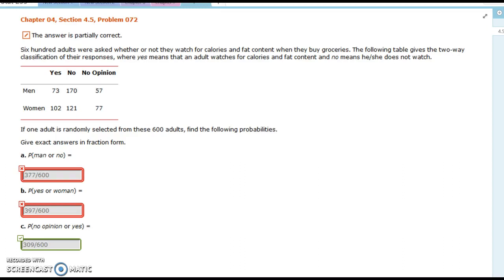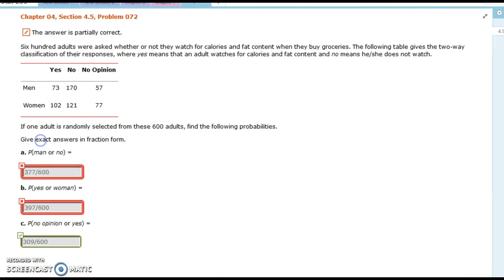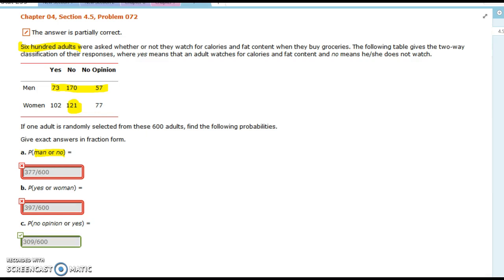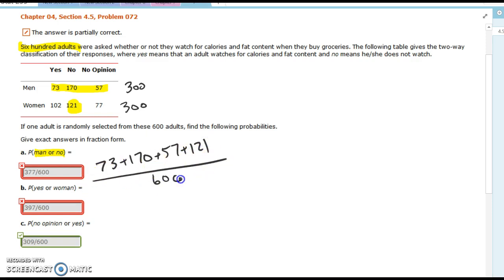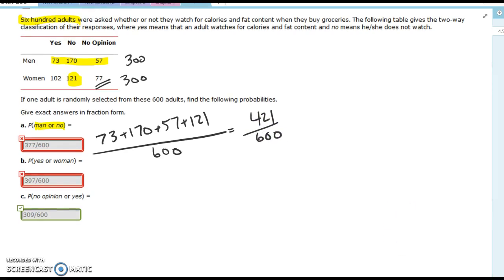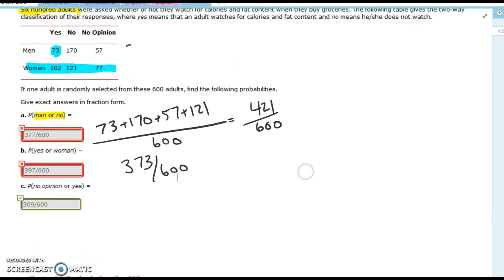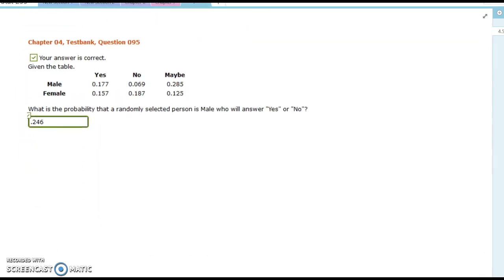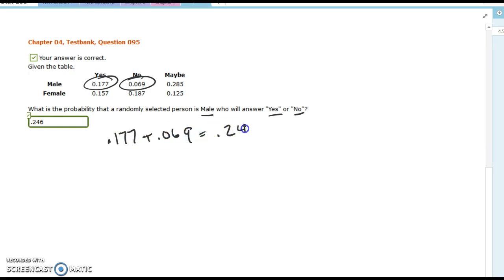Stat 235 4.5 72 and 95